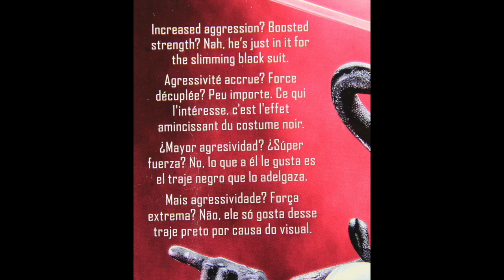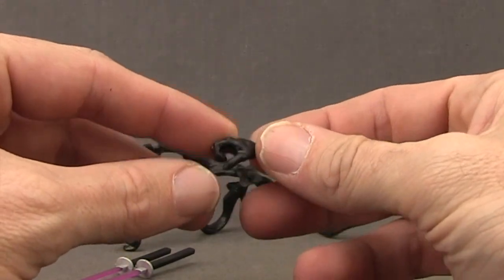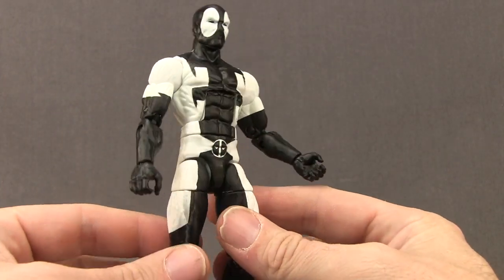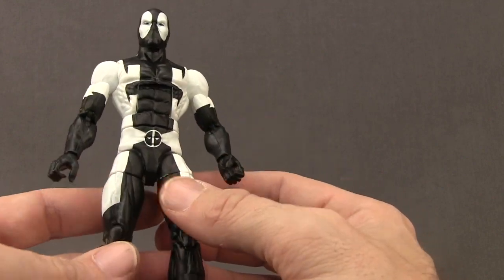Marvel Legends 6" Back In Black Gamestop Exclusive Deadpool Figure Review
Today I take a look at the new Gamestop exclusive 6" Marvel Legends Back In Black Deadpool Venomized figure from Hasbro.